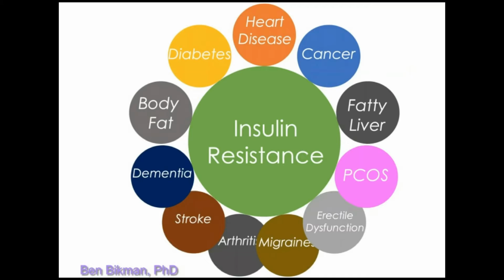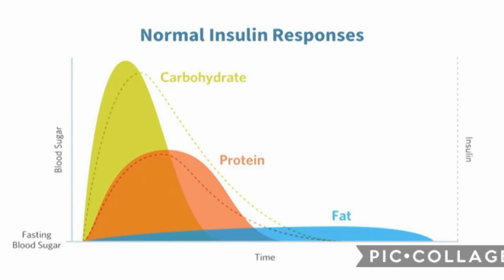Insulin and your weight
Keto focuses on insulin.  Understanding this will help your weight loss and improve your metabolic health!  Please do not discontinue any prescription medications before speaking to your healthcare professional!